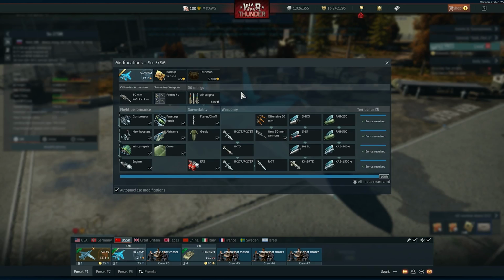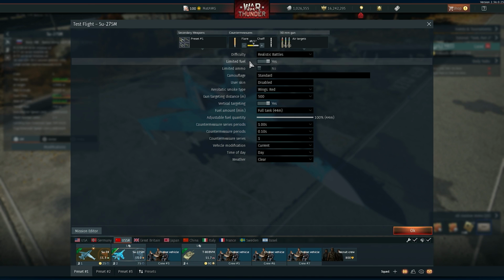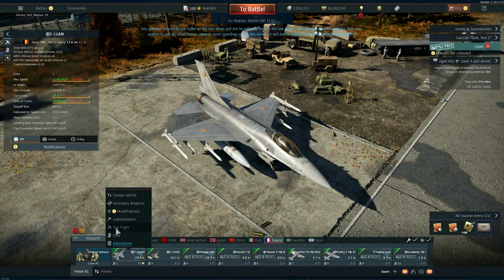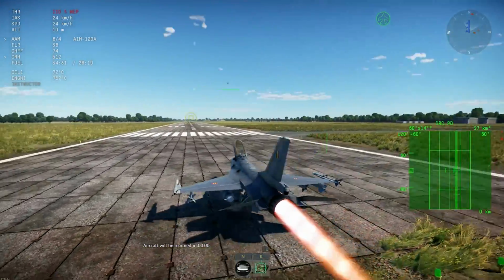War Thunder DEV - FLARE & CHAFF separated MECHANIC is HERE? WELL... not really... BUT WE ARE CLOSE!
Talking about the new mechanic that is almost ready in the dev!